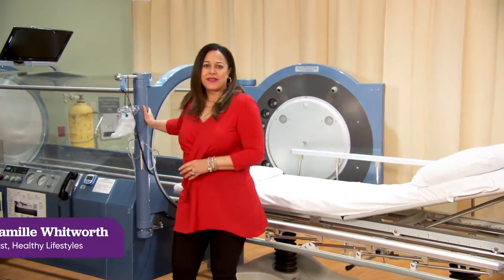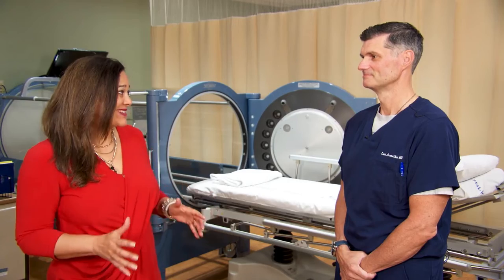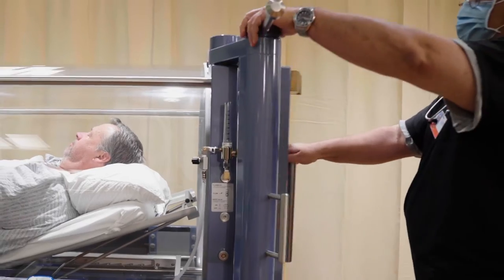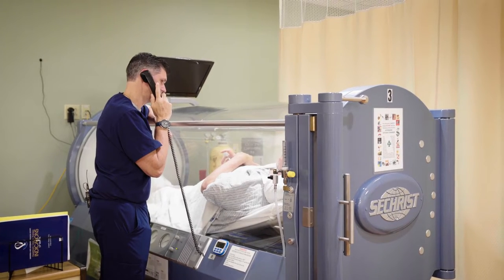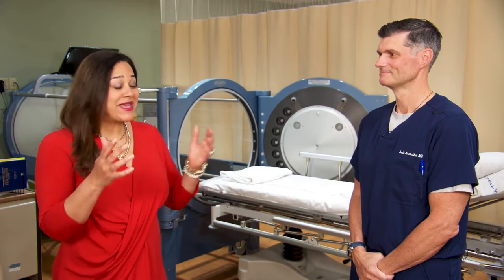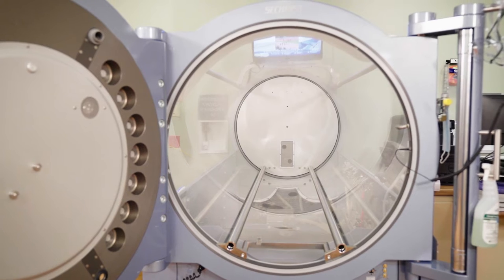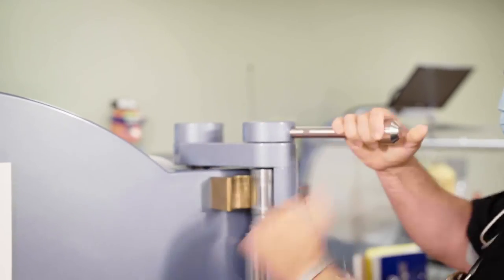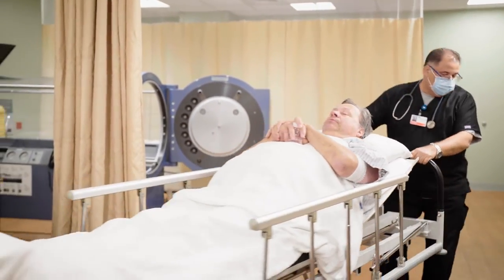Healthy Lifestyles | Hyperbaric oxygen treatment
The hyperbaric oxygen chamber may look futuristic 🚀 but its purpose is simple.

Hyperbaric oxygen treatment increases the amount of oxygen you breath 💨 and the amount of pressure pushing that oxygen to your tissues.

It is used to treat many conditions including radiation injuries related to prostate and  bladder cancer.